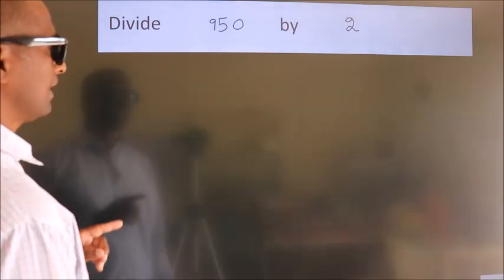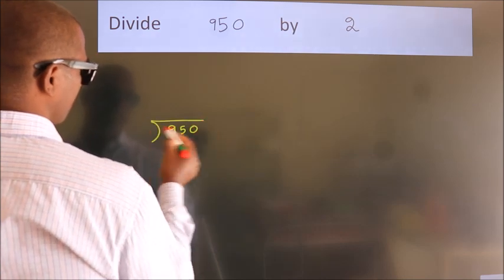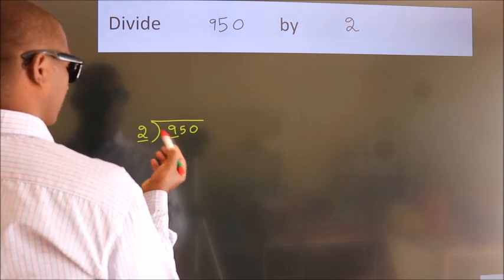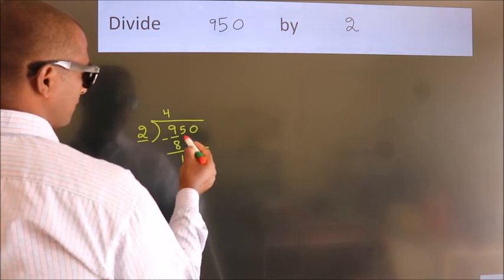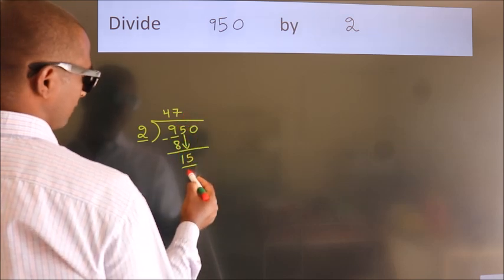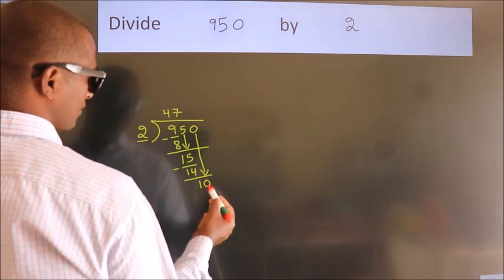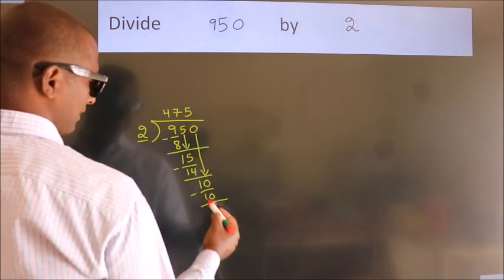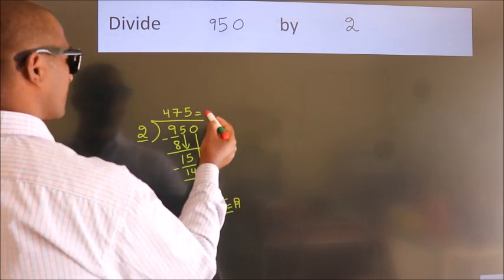Divide 950 by 2